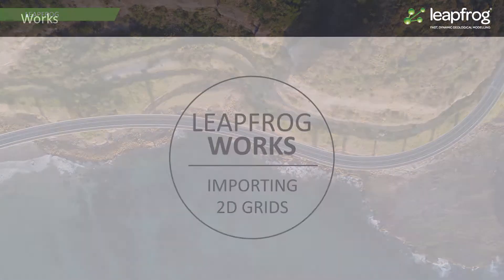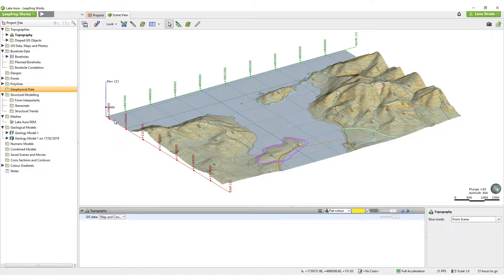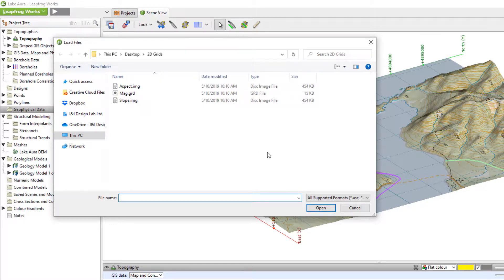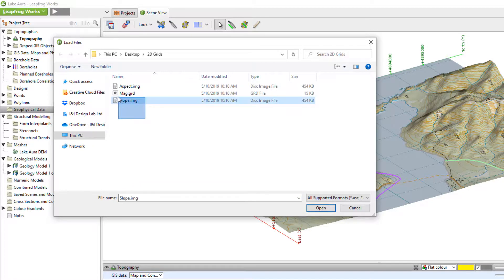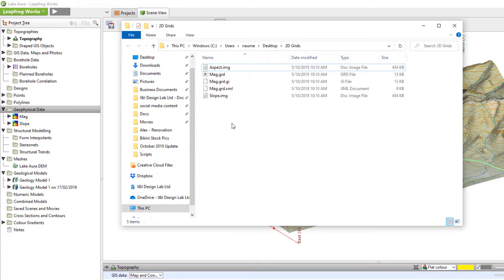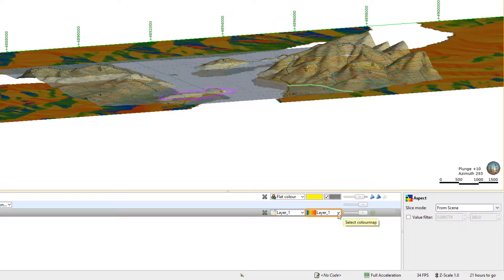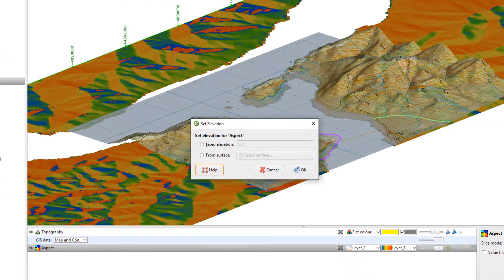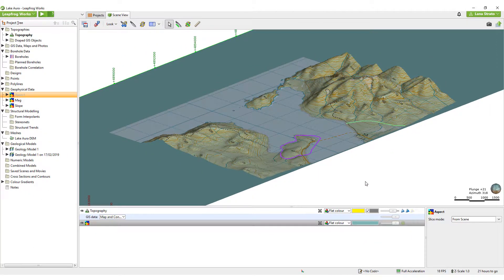Importing 2D Grids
One noteworthy improvement not mentioned in this video is that it is now possible to import 2D and 3D grids from Oasis montaj using the OMF import option access from the Leapfrog Works dropdown menu in the top left corner.

0:00 - Introduction to importing 2D Grids
0:18 - Importing and visualising 2D Grids
1:10 - Setting the elevation of a 2D Grid